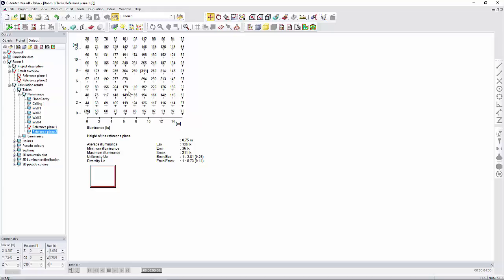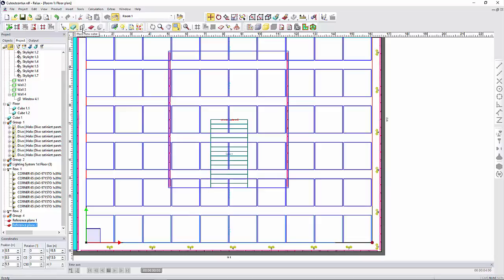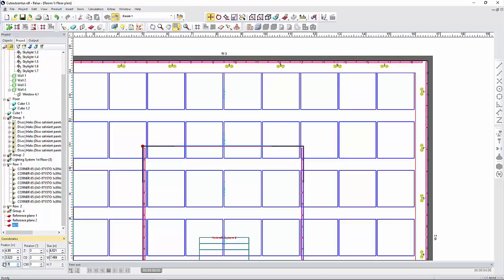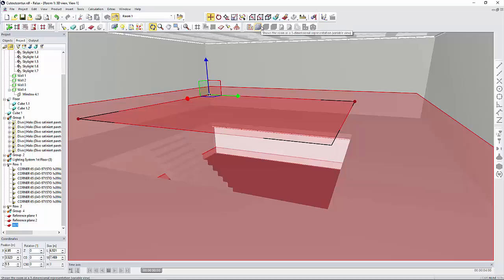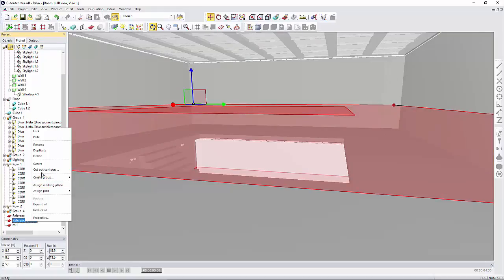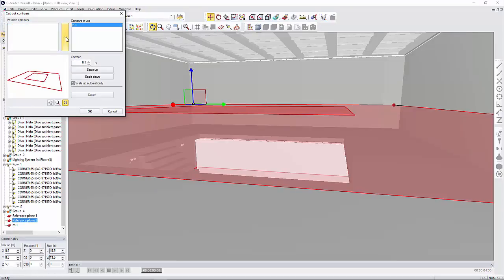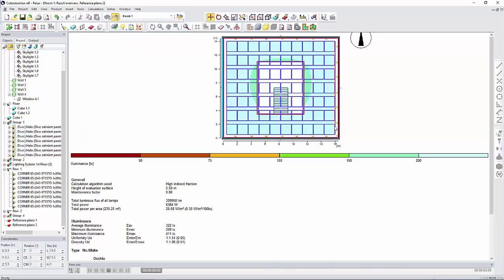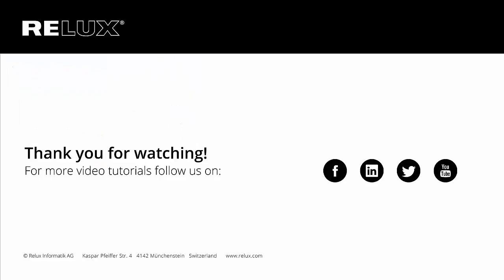#5 - Did you know?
Your support team provides you weekly practical tipps on ReluxPro.

This week's tipp: How cut out one or multiple contours from a measurement surface?